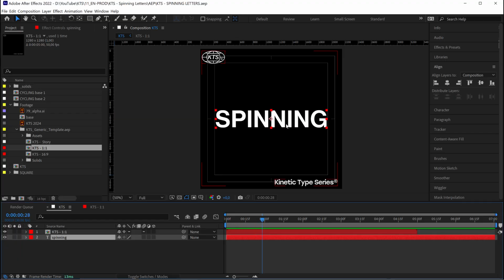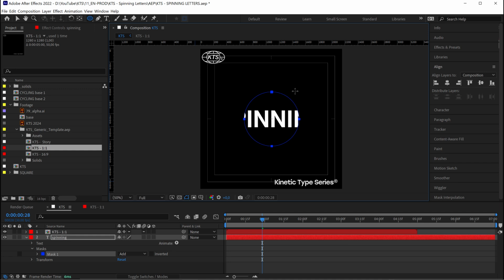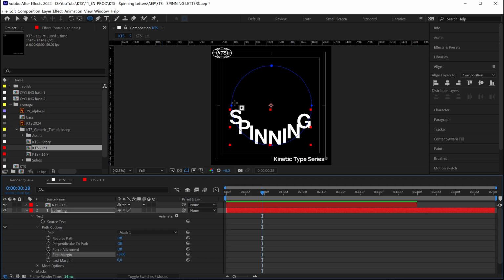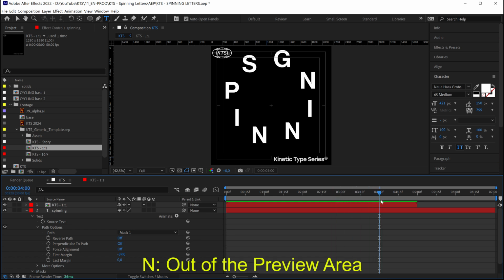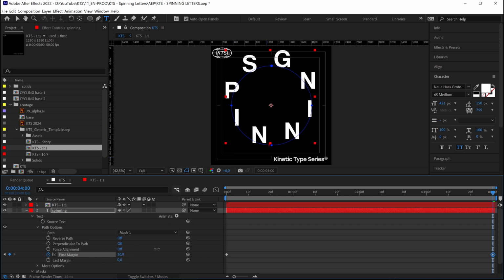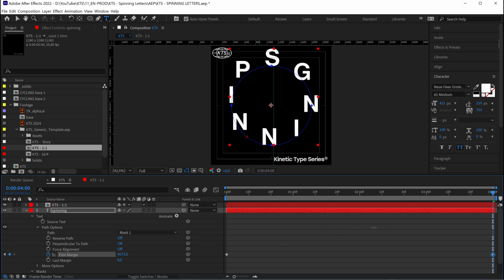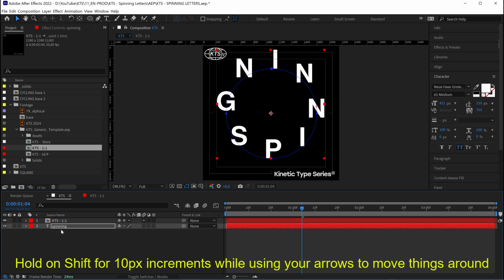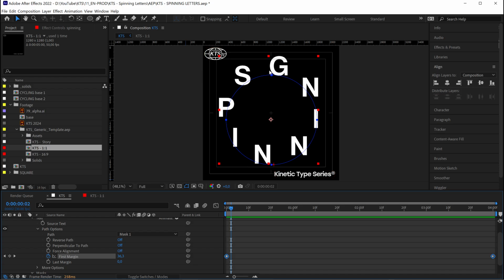KTS® - Spinning Letters - After Effects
KTS® - Spinning Letters in After Effects
I do the channel for free and in my spare time. If you want to consider a contribution, I will appreciate it a lot:
Calango
Soundtrack is:
by Monroeville Music Center .